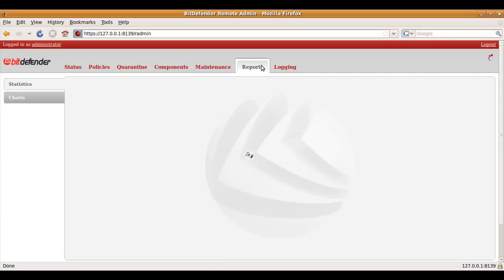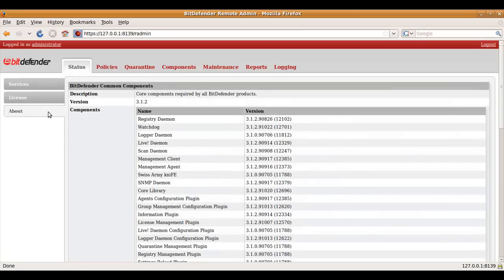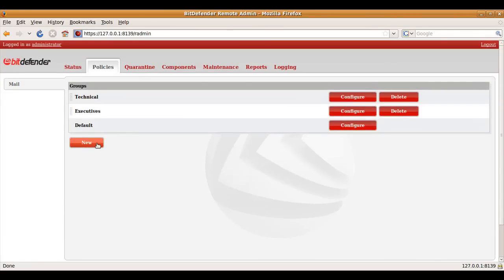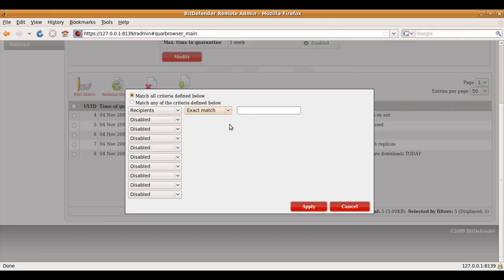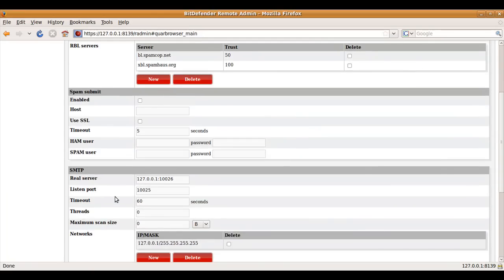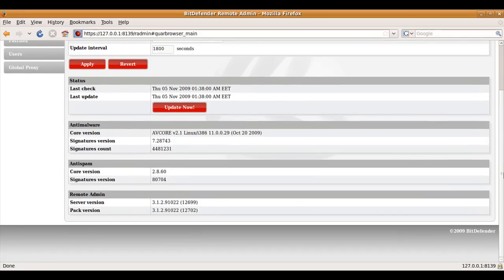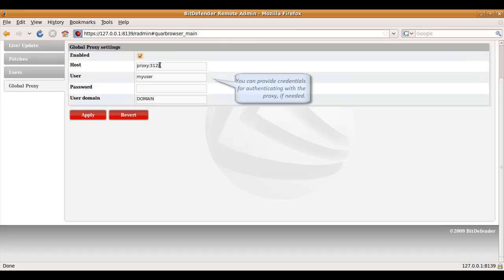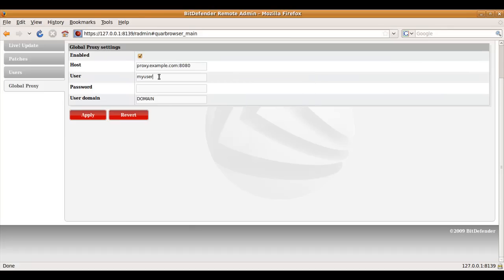BitDefender Remote Administrator 3.1 Tour - Part 1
A tour of the new BitDefender Remote Administrator.

BitDefender Remote Administrator is a web-based tool which makes administration of the BitDefender Security for Unices products easy and friendly.